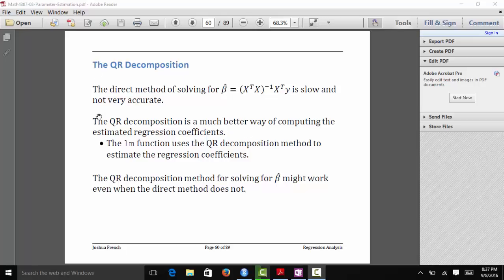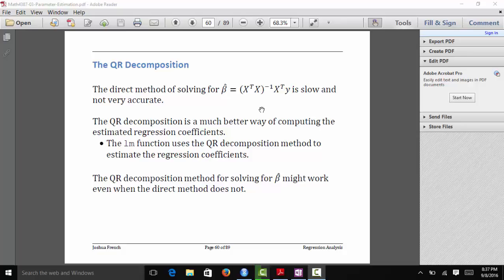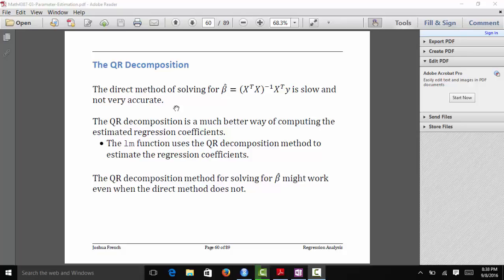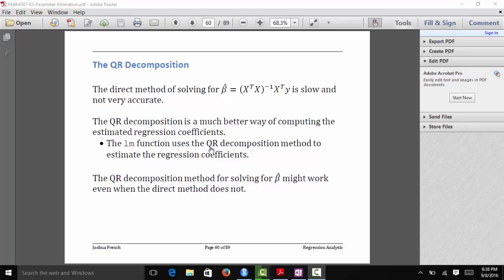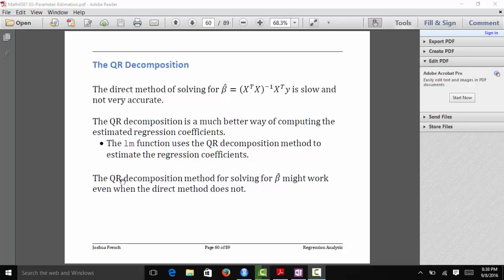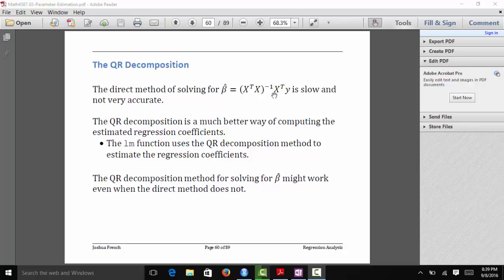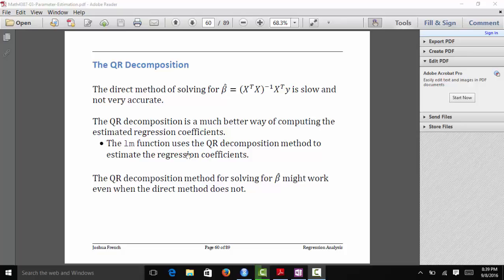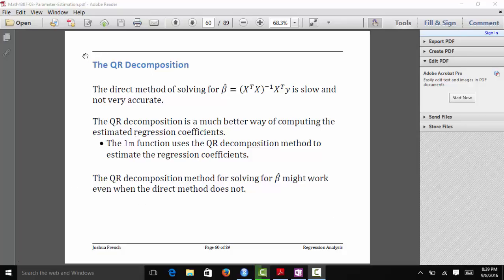Using the QR decomposition to solve for the OLS estimate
We discuss how the QR decomposition can be used to solve for the estimated regression coefficients in a linear regression model.